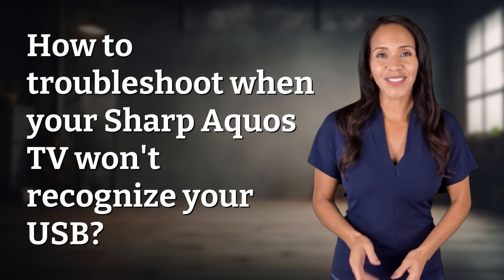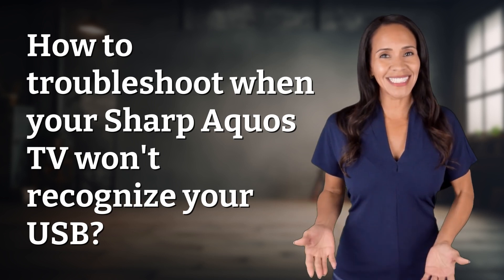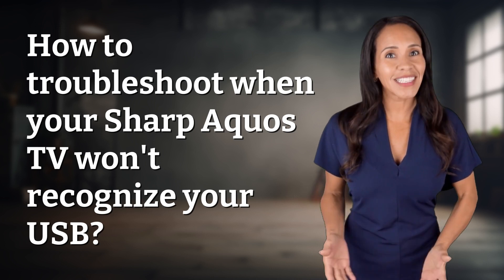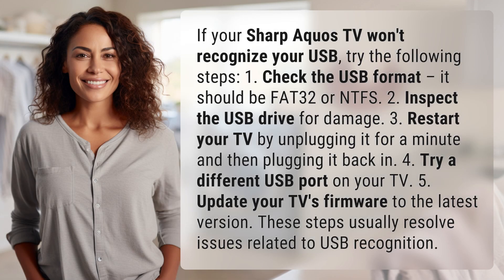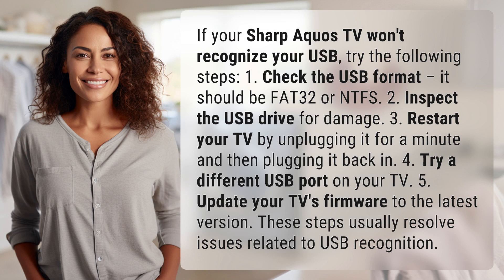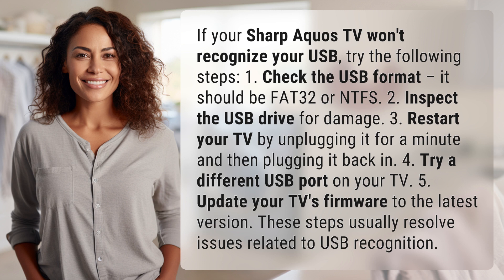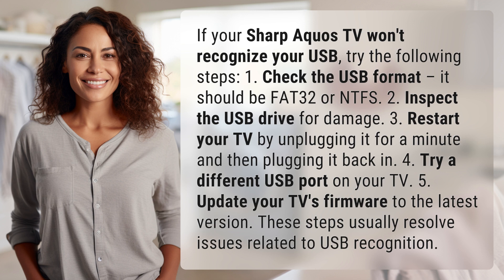How to troubleshoot when your Sharp Aquos TV won't recognize your USB?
Troubleshooting Guide: Sharp Aquos TV USB Recognition Issue 👉 TV USB Troubleshooting 👉 Learn how to troubleshoot and fix the issue of your Sharp Aquos TV not recognizing your USB drive with these simple steps. Check USB format, inspect for damage, restart TV, try different ports, and update firmware for a quick solution.

Laura S. Harris (2024, May 11.) How to troubleshoot when your Sharp Aquos TV won't recognize your USB?
    🌐 AskAbout.video